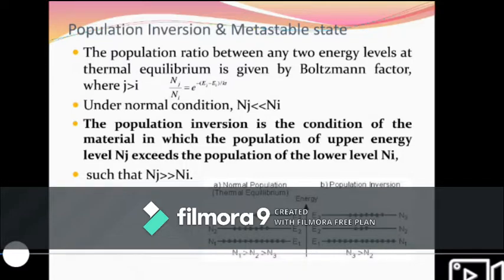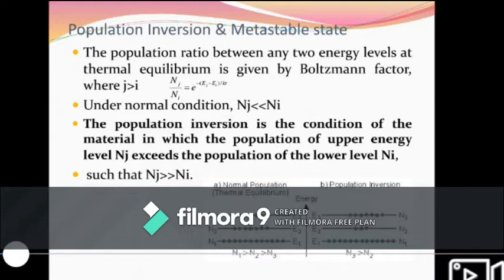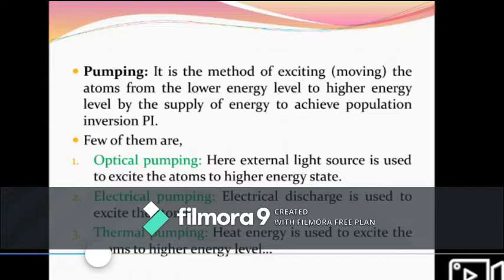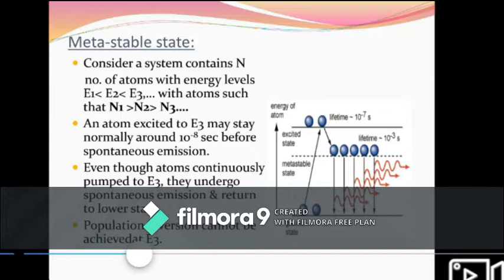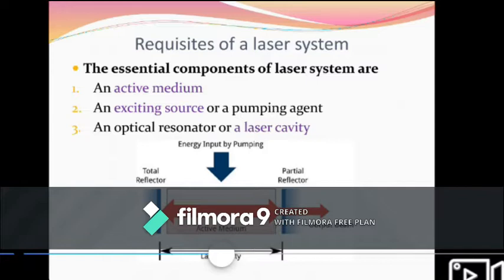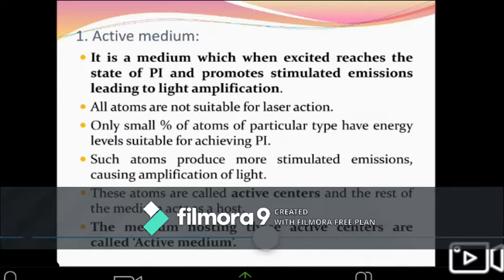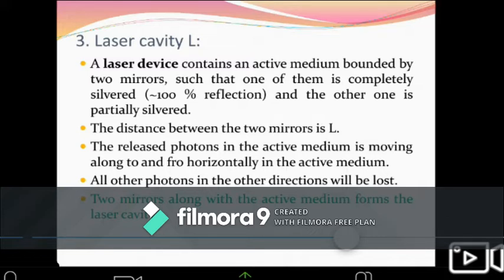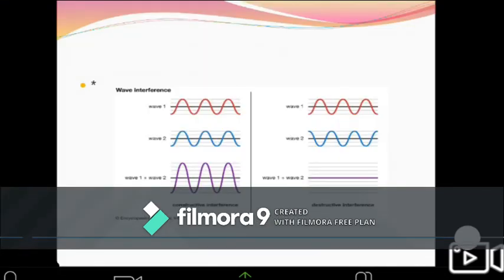CLASS ONE: Laser Physics for Science , Engineering and Medical Students.